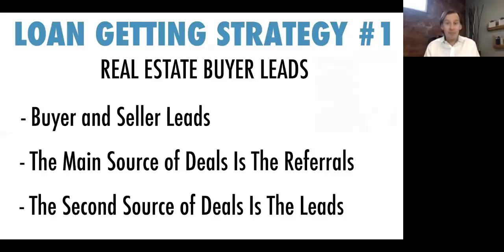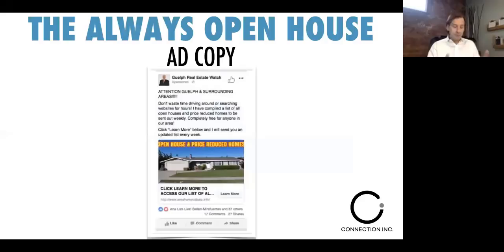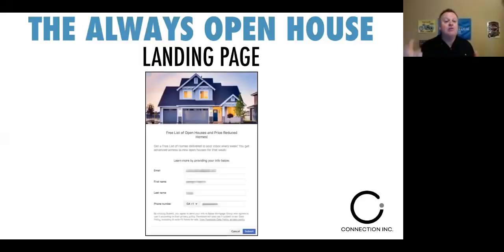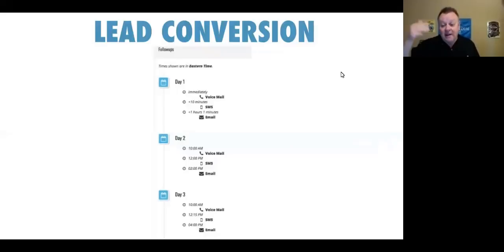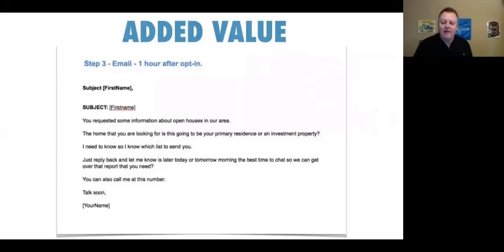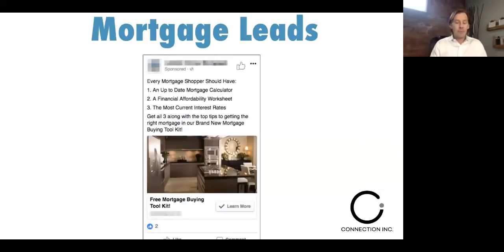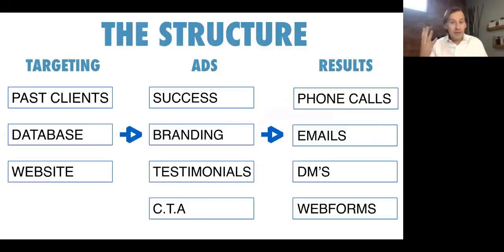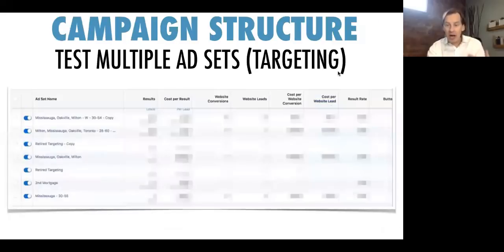Brand New Training with Carl and Chris Johnstone. How To Close Loans From FB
An incredible hour with Carl White.

Discover how we are leveraging advanced automation and online lead generation to drive a consistent flow of mortgage deals every month.